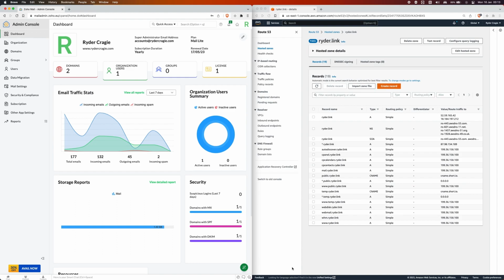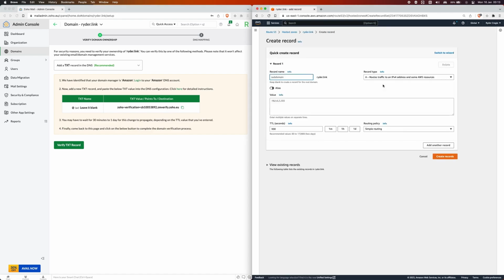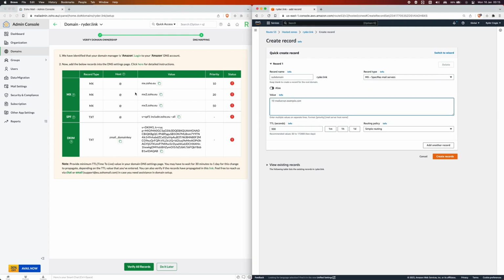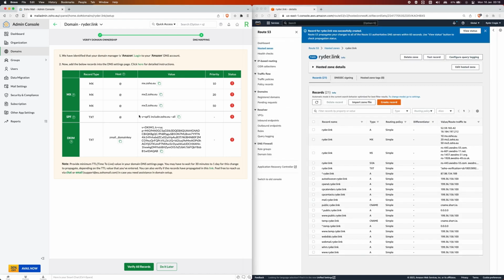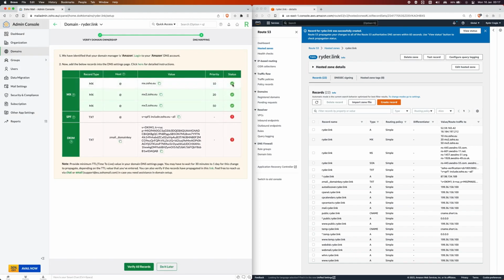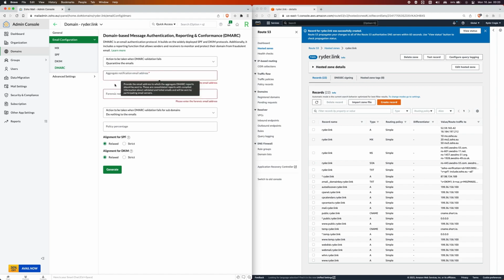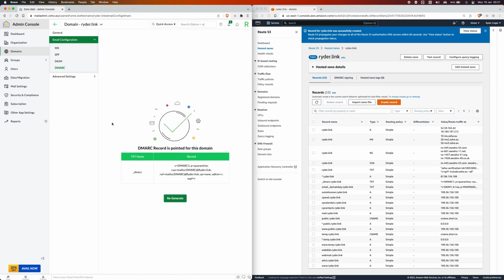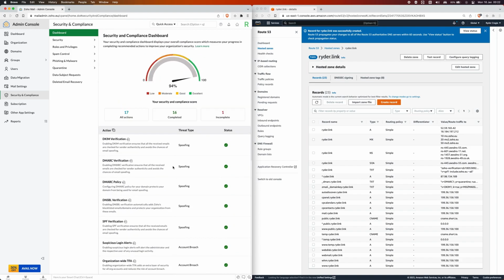Zoho Workplace Configuration on an AWS Route 53 Domain Platform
Zoho Workplace Configuration on AWS Platform.
AWS Route 53 is a scalable domain name system (DNS) web service.

Zoho Workplace is an integrated suite of applications that levels up your team’s productivity. Workplace contains an office and collaboration suite, a feature-packed email service, and a file management tool. It is a reliable workplace solution for your workforce and is trusted by more than 30 million users.

Apps included in the Zoho Workplace bundle are Zoho Mail, Cliq, WorkDrive, Writer, Sheet, Show, Meeting, and Connect.

The unified dashboard brings all your office work and collaboration to a single place while their AI-powered smart assistant, Zia, helps you find anything you need in a flash. Workplace mobile is a single app through which you can access your complete office agenda, no matter where you are.